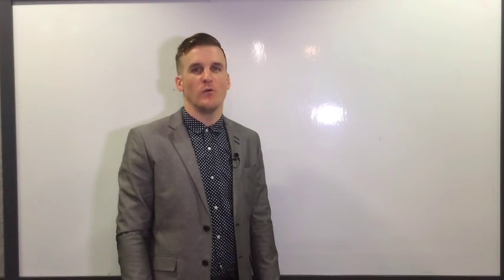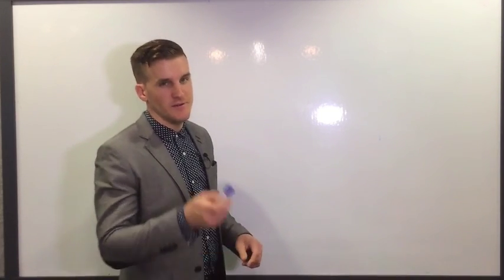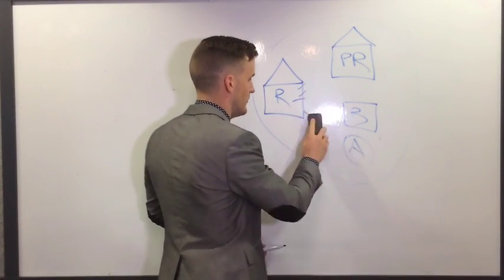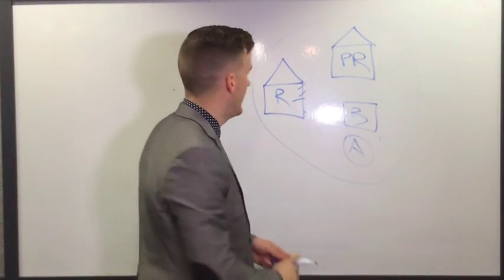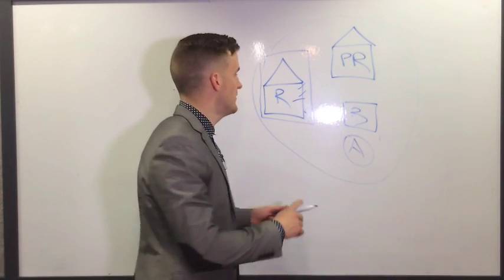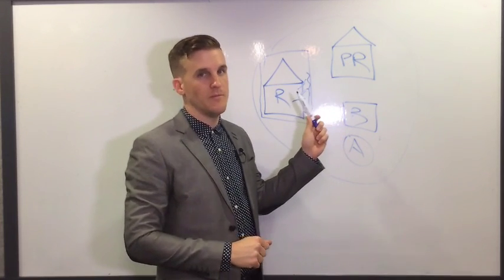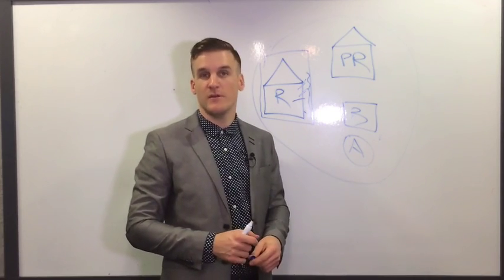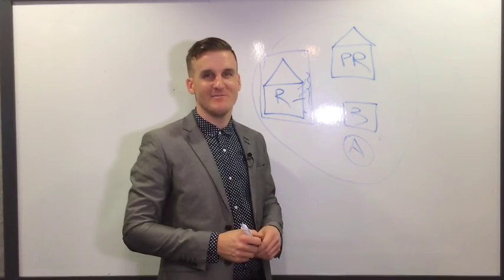Asset Protection Strategies: Protecting Rental Property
Protecting Rental Property Video Transcript
Hi. Colin Ley here with LayRoots, and I want to talk to you about owning rental property in your own name. So I get a lot of questions about whether that's a good idea or not, and I tell people no. It's not a good idea to own rental property in your name, and the reason is that it is a, what you call, hot asset. So a lot of lawsuits and disputes arise from owning rental property.
Say here's your rental property, and then you got other things like your personal residence, your bank accounts. Couldn't draw a bank on the fly, but that's a bank, and your accounts are in them, and basically all of your other assets. So when you own a rental property in your name, the same name that you own all of these other assets, essentially if there is a claim, lawsuit, something happens at your rental property, a slip and fall, environmental claims, in Seattle we have a bunch of lead in the water, maybe somebody commits a crime on the property. That liability can come out and go after everything that's in your little personal name bubble. And by that I mean lawsuits and judgments in lawsuits. So if you end up owing somebody money, creditors can go after all of these assets that are in your name in order to pay that judgment.
But do some basic planning ahead of time. If you put this rental property in some sort of protective entity, like an LLC, that takes it out of your name and all of these little claims get stuck here in the box in your LLC, for example, and creditors from the liabilities or from any judgments from that, they're not going to be able to get after your home, bank accounts, other assets, that sort of thing. So that's why it's important to not own rental property, investment properties, in your name. If you have any questions, let me know. There you go. That's all I've got today. Take care. Bye.

Being successful in America makes you a target for bogus lawsuits from shameless lawyers. We created an effective, asset protection solution, so you don’t have to worry anymore, happily knowing your family’s future is protected. Join others, who have already taken the right steps to protect themselves.

👉IF you want a fortress of asset protection WITHOUT losing control of your assets, WITHOUT complicated IRS forms, and WITHOUT expensive annual fees: check out our PREP Trust® at this link: